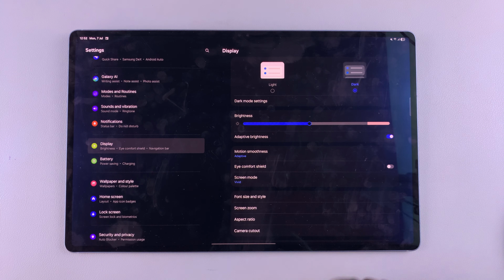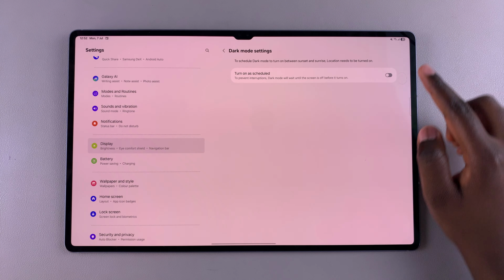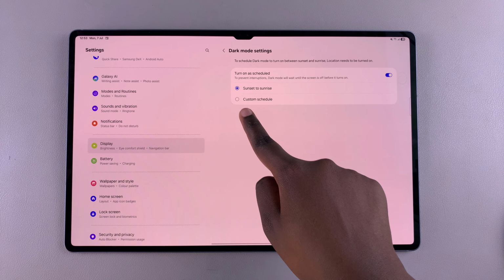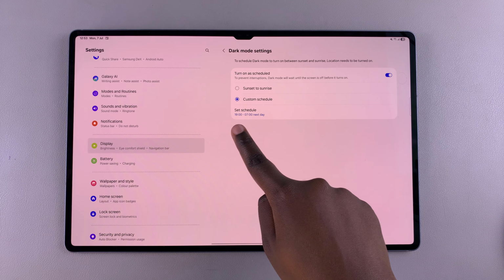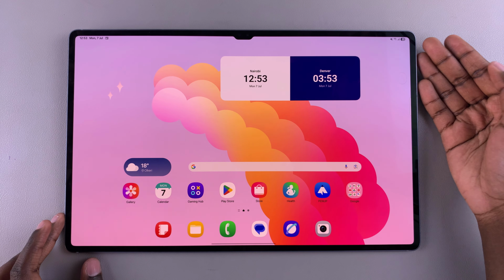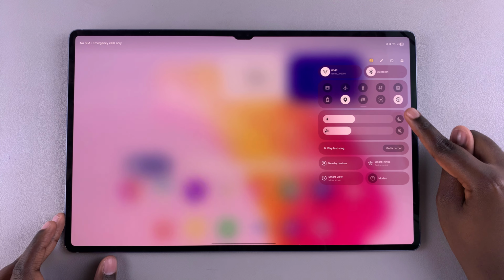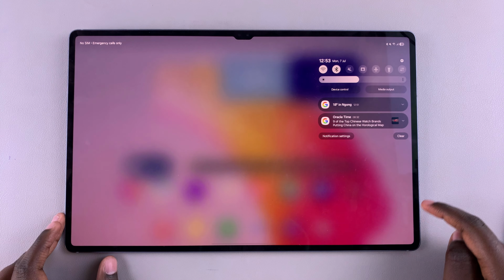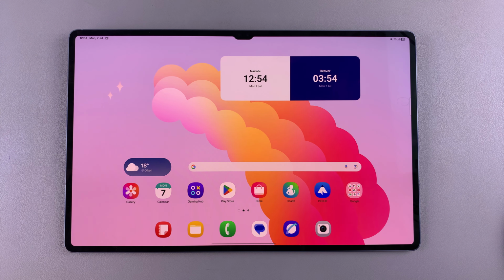How To Enable Dark Mode On Samsung Galaxy Tab S10 / S10 Ultra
In this quick tutorial, learn how to enable Dark Mode on your Samsung Galaxy Tab S10, S10 Ultra or S10 FE. Turn on or activate dark mode on One UI 6 and above.

Dark Mode helps reduce eye strain, save battery life, and gives your tablet a sleek look — perfect for low-light environments.

Samsung Galaxy Tab S10 Ultra

How To Activate Dark Mode On Samsung Galaxy Tab S10 / S10 Ultra

Method 1: via Settings

Step 1: Launch the Settings app and go to the "Display" option. Here, you should see the dark mode options at the top of the page.

Step 2: Select the "Dark" option (depending on whether light mode was active before).

Step 3: You can tap on the "Dark Mode Settings" to schedule dark mode. Here, ensure the "Turn On As Scheduled" toggle is enabled. Once it is you'll have two options:

Sunset to Sunrise: This option automatically enables dark mode during sunset and light mode during sunrise.

Custom: Choose this option to set a custom time for light and dark mode to take effect. Ensure you tap on "Done" to save your changes.

Method 2: via Shortcut

You can easily enable dark mode via the quick settings panel. Simply swipe down to reveal the quick settings panel. Here, you should see the dark/light mode button (crescent moon icon) next to the brightness slider.

Tap on this icon to enable dark mode. It should now be highlighted by a solid colour.

Chapters
0:00 Intro
0:07 Enable Dark Mode via Settings
0:28 How To Schedule Dark Mode On Galaxy Tab S10
1:15 Turn On Dark Mode via Quick Settings
2:04 Outro

Cell Phone Tripod Adapter